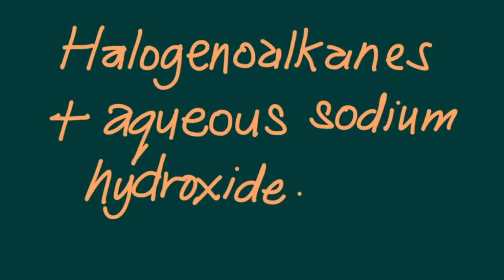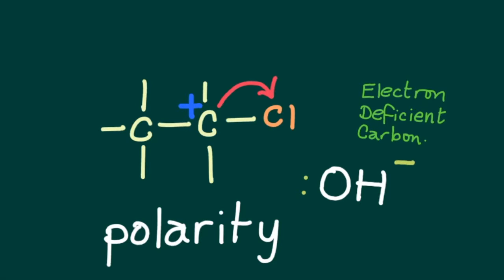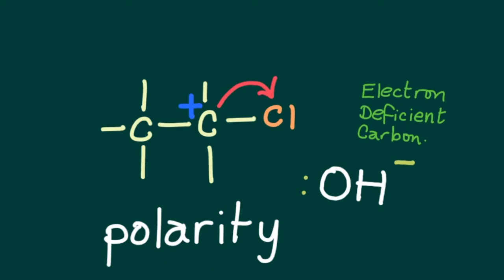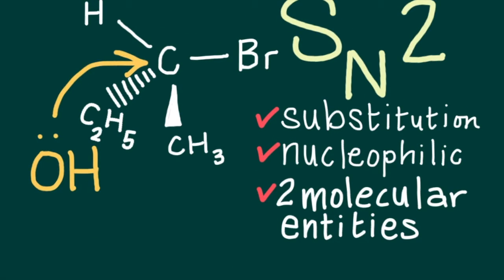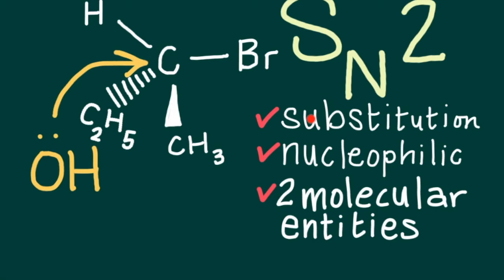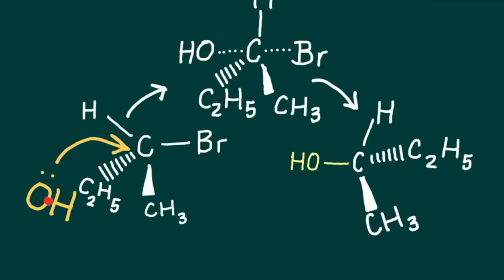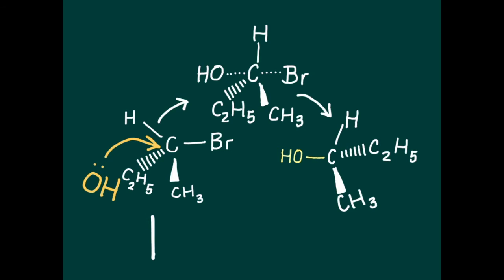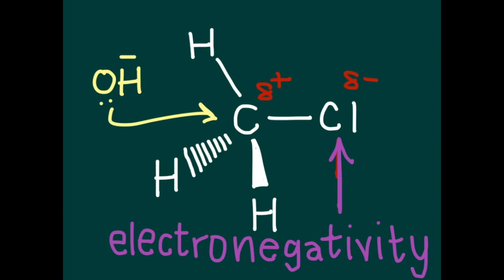IB Chemistry-SN2 Reaction:Nucleophilic substitution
Dubay examines the key points in the nucleophilic substitution of halogenoalkanes by OH. Go here for the full lesson on Ted Ed:
It is important to turn on annotations to note the proper convention for representing the transition state.